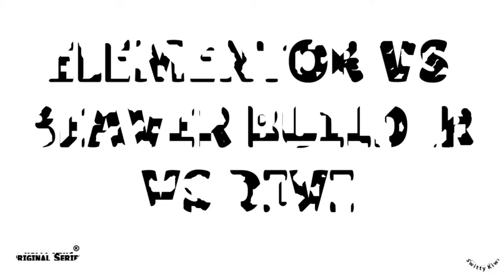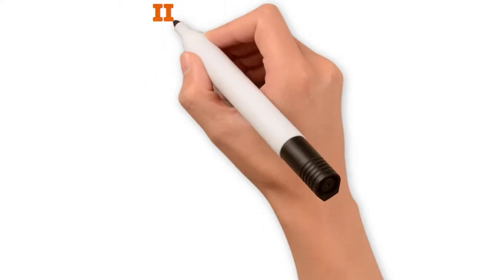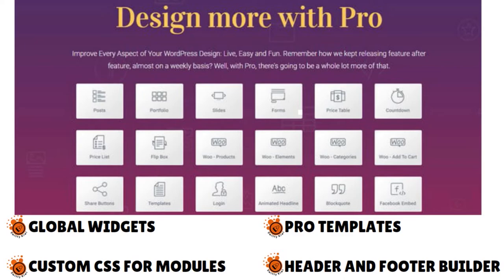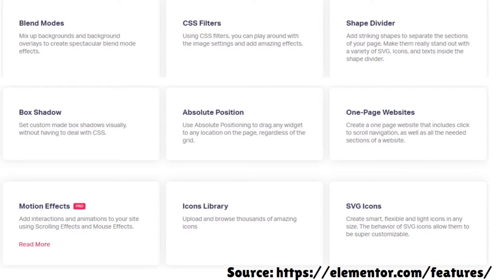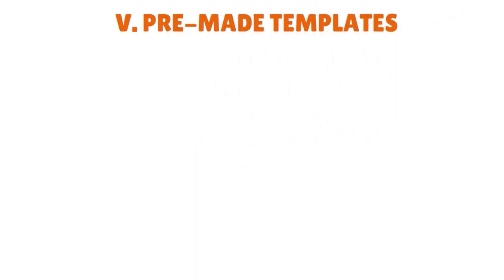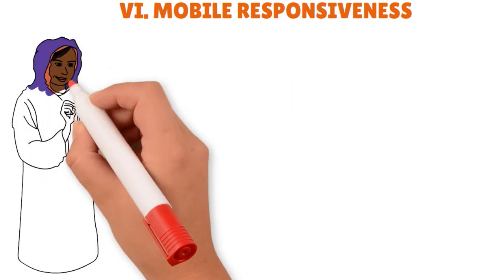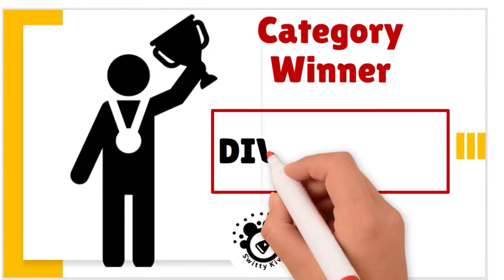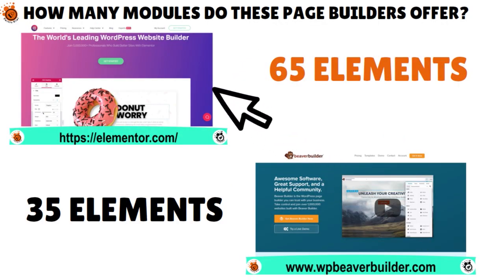Elementor vs Beaver Builder vs Divi 2024: Top WordPress Page Building Tools Reviewed 🔶 E-CASH S2•E28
Elementor vs Beaver Builder vs Divi 2024: Top WordPress Page Building Tools Reviewed. Which WordPress page builder is better: Elementor, Beaver Builder or Divi?